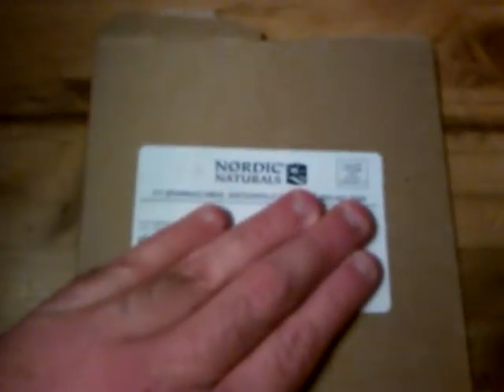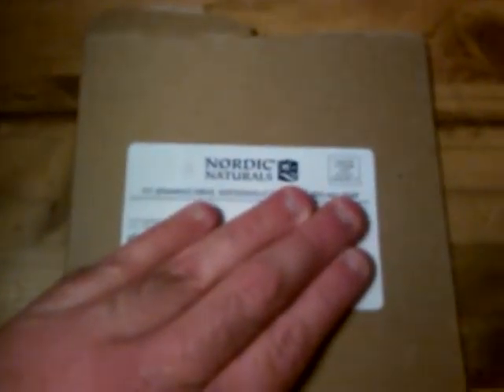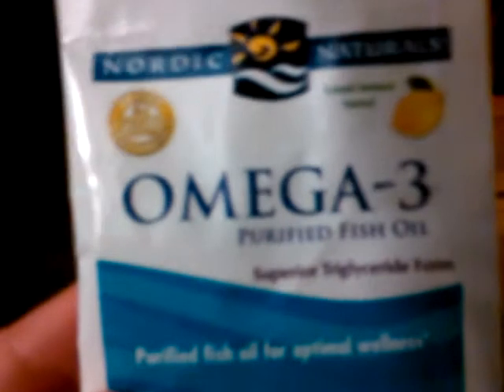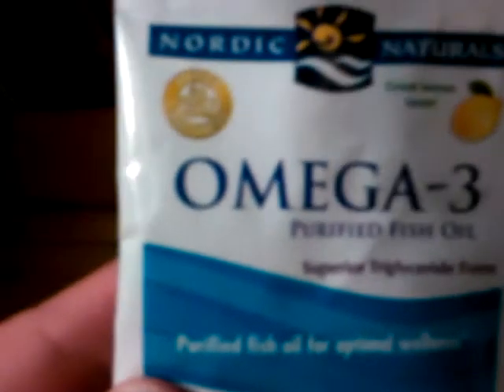Deadcarpet's Random Footage #54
I got a free sample of Nordic Naturals Purified Fish Oil in the mail. I will upload more videos in 2014. I filmed this with my phone.